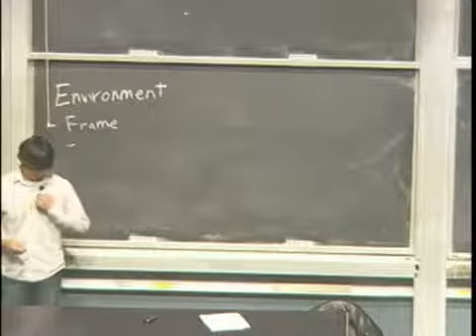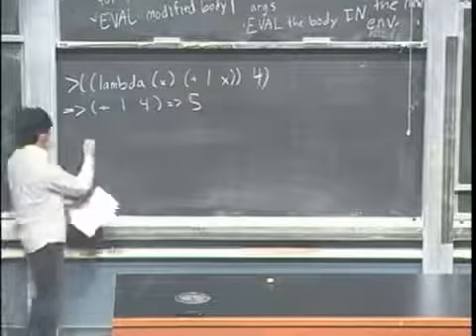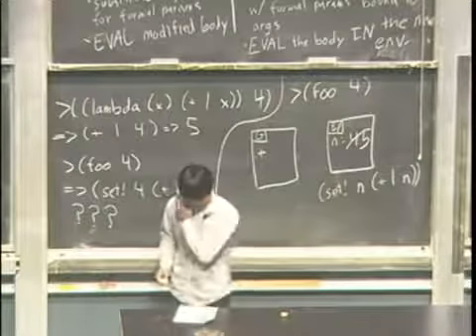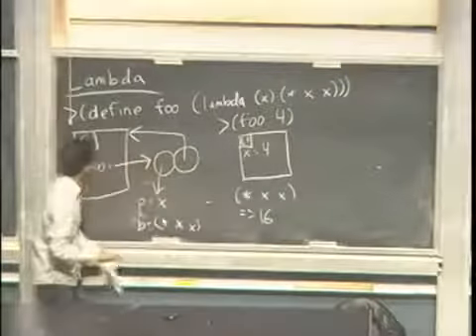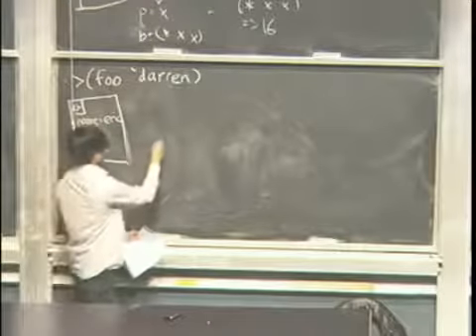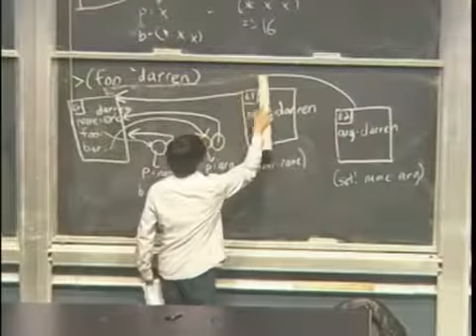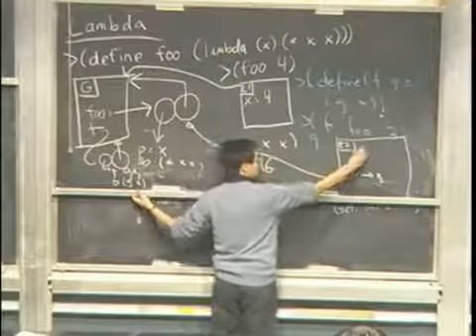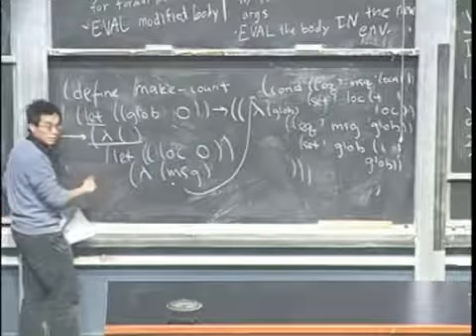L22 Environments | UC Berkeley CS 61A, Spring 2010